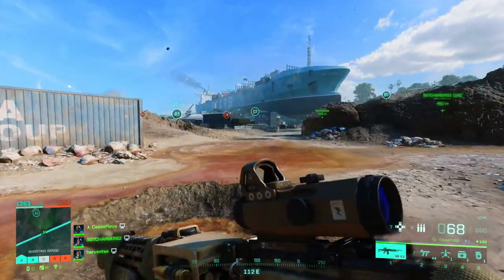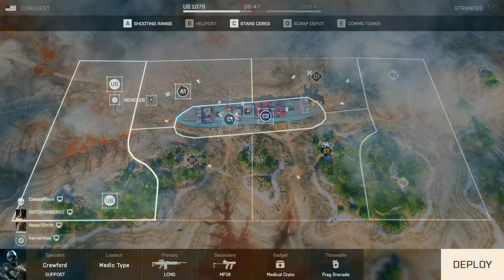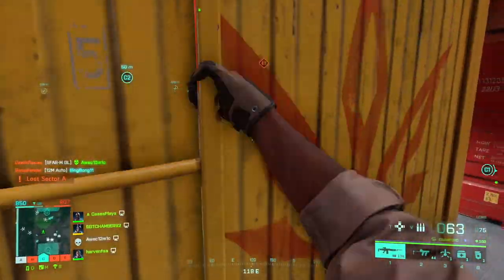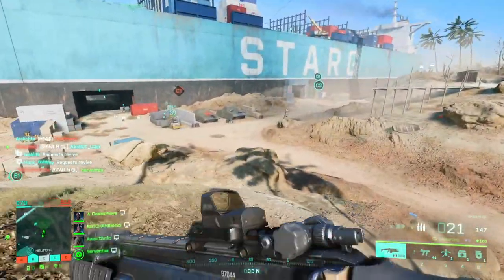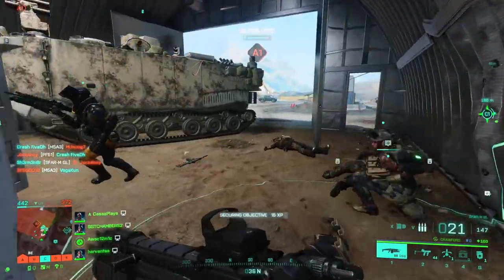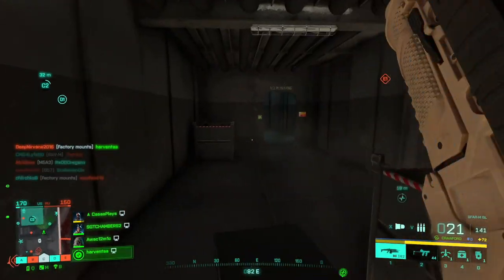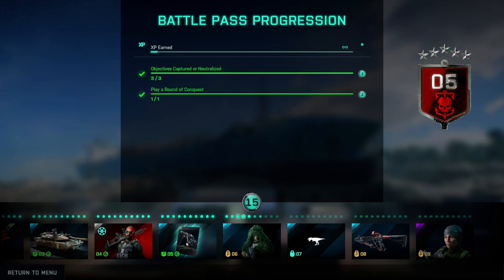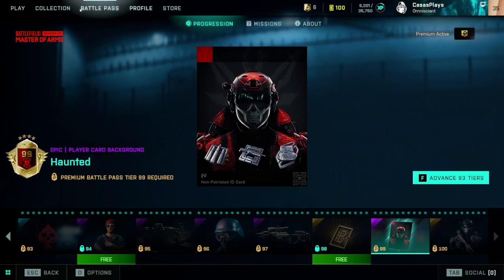Battlefield 2042: Season 2 (Master of Arms) - Part 1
Battlefield 2042 Season 2 Gameplay Walkthrough Part 1 includes a Full Game Review, First Impressions, Beginning, and Conquest Mission 1 of the Multiplayer Campaign for PC, Xbox Series X/S, and PS5. This Battlefield 2042 Season 2 Gameplay Walkthrough will include All Missions, All Upgrades, Specialists, All Choices, All Bosses, 2022 Gameplay, Side Missions, New Gameplay, Cinematics, Cut Scenes, Storyline, DLC and the Battlepass. Battlefield 2042 Season 2 gameplay 1080p 60FPS..

We have loved every second of playing Season 1 alongside you all. We’re now ready to journey into Season 2 together, and we’re looking forward to seeing you explore our new map, get to know our new Specialist and of course play around with the all-new hardware.

//The Battlefield Team

What’s new in Season 2?

Here is an overview of the new content in Season 2, alongside highlights for changes and improvements:

New Map: Stranded
New Specialist: Charlie Crawford
New Vehicle: EBLC-Ram
New Weapons: AM40, Avancys, PF51
New Gadget: Concussion Grenade
New Vault Weapons: M16A3 & M60E4
New Battlefield Portal Weapons: M2 Carbine, Bren LMG, M95, M249 SAW, AEK-971
New Feature: Assignments
New Battle Pass

What other changes and improvements are included in Update 2.0.0?

A new Home Screen offers a single overview of all available game modes
Rush returns as a permanently available game mode
Stealth Helicopters receive further balance adjustments
Assault Rifles & Submachine Guns receive balance adjustments to Headshot Multipliers

In Breakthrough and Rush, automatically switch to play one round as both Attacker and Defender after EoR before rotating to the next map
Custom Conquest has been added to the Battlefield Portal Builder as a new Conquest game mode with added customizable options for capture points and extra logic options for the Rules Editor.